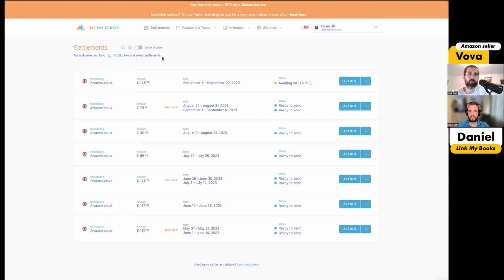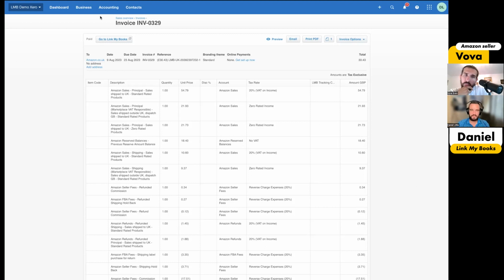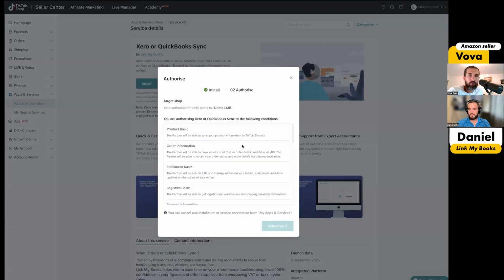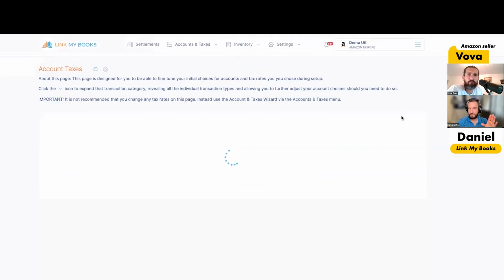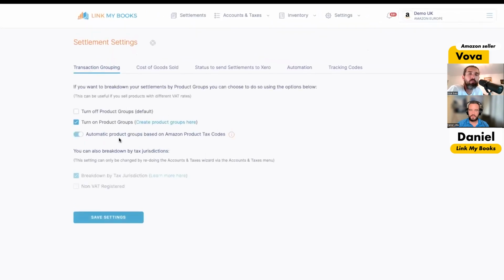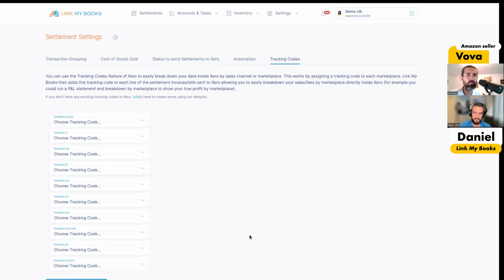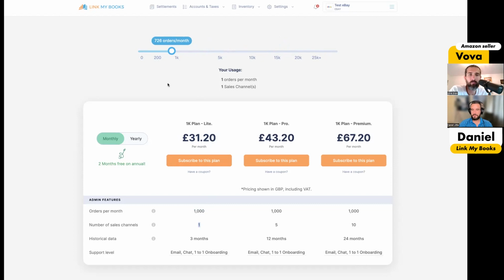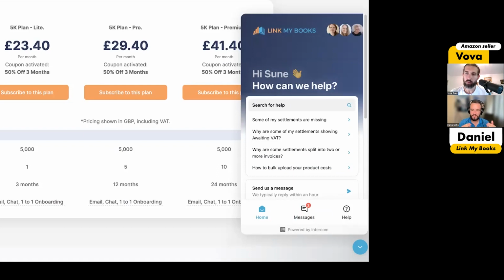How To Use Link My Books - Tutorial And Review - Ecommerce Accounting & Bookkeeping Software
Discover how to use Link My Books in this detailed tutorial and review with Daniel Little, the co-founder of Link My Books. Link My Books helps you automate your e-commerce bookkeeping and accounting. Great with Xero and QuickBooks. Integrations with Amazon, eBay, Shopify, Etsy, Walmart, TikTok, Square, WooCommerce.

📌 Time Stamps 📌

00:00 - What this video is about
00:10 - Best offer for Link My Books
00:16 - Daniel Little
00:52 - How Link My Books works
08:35 - How to add a new account to Link My Books
12:39 - Link My Books dashboard
21:40 - Is it all a part of the free trial?
23:31 - How to add the coupon code + pricing
26:54 - Help center
27:56 - Free onboarding
28:55 - Complications of bookkeeping

📌 Hashtags 📌